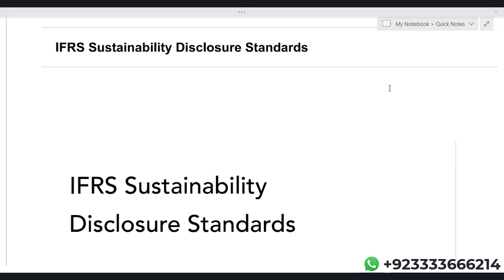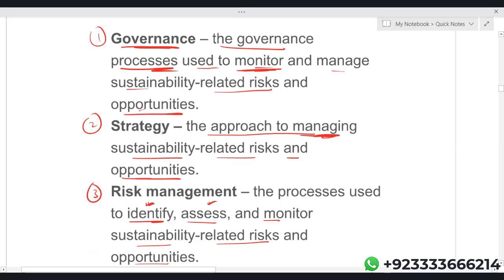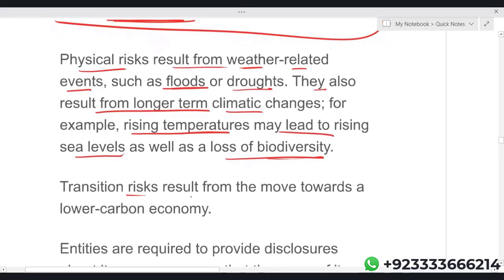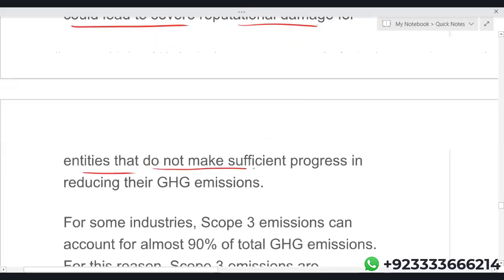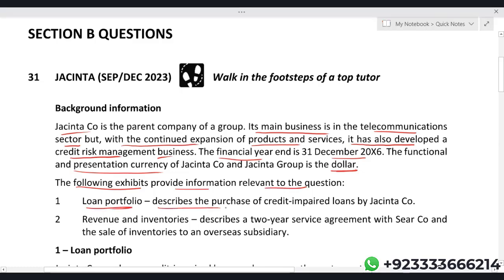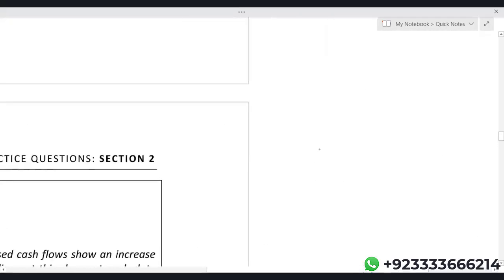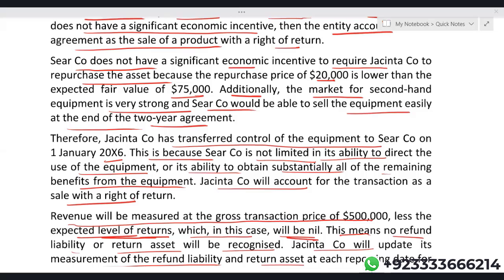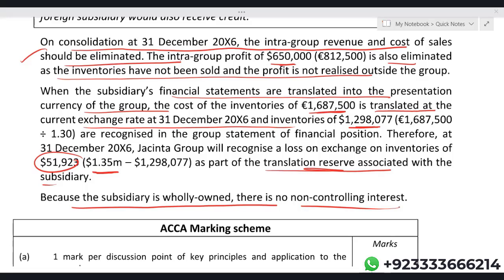ACCA Strategic Business Reporting (SBR) | S1, S2, IFRS 9 | IFRS 15 | Group Accounts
ACCA Strategic Business Reportgin (SBR) | S1, S2, IFRS 9 | IFRS 15 | Group Accounts

Lets first discuss S1 and S2 and then we shall be discussing a question from the Past Paper.
In this video we have discussed S1| S2 | IFRS 9 Expected Loss Model | IFRS 15 and Group Accounts in just 94 minutes!